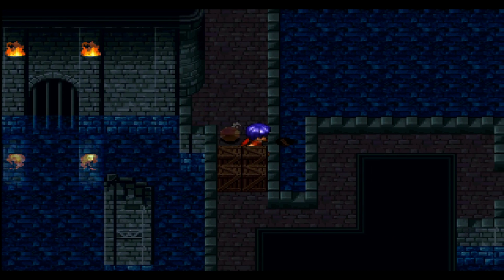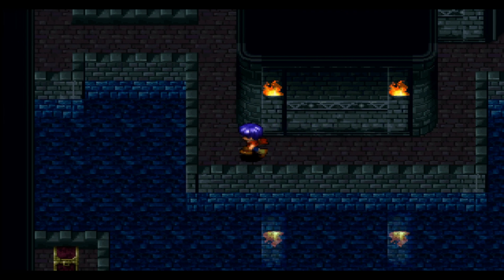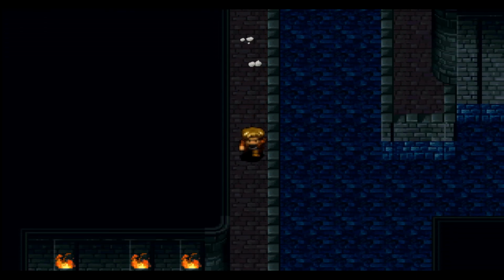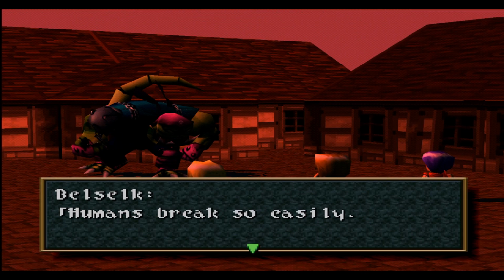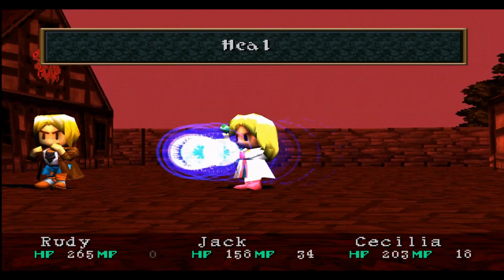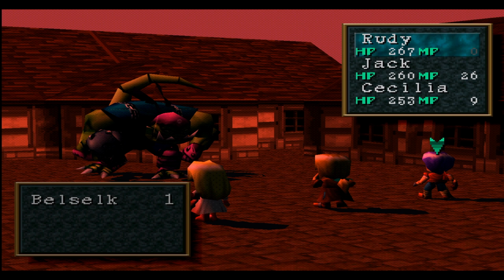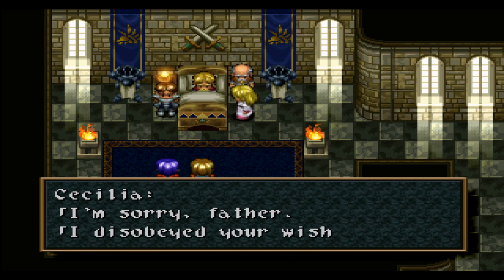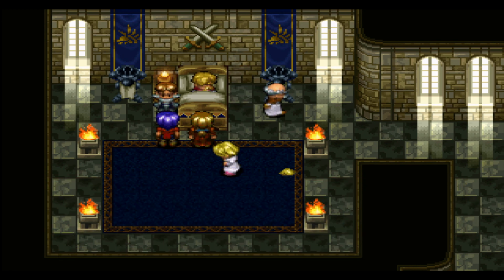Wild Arms # 7 The King Is Dead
We get out of the sewers and hand over the tear !